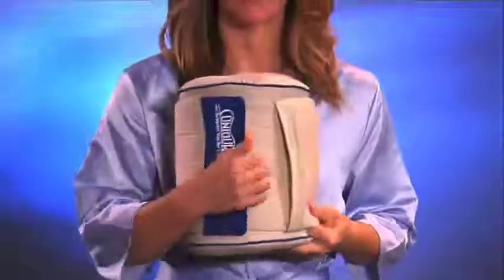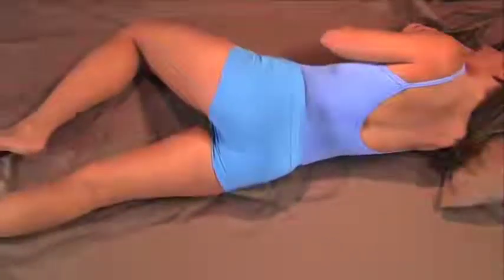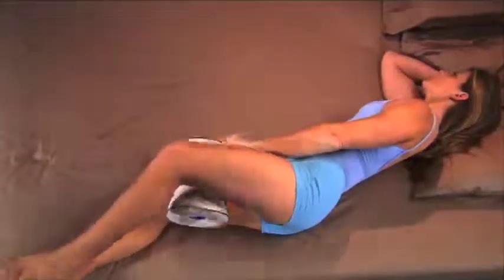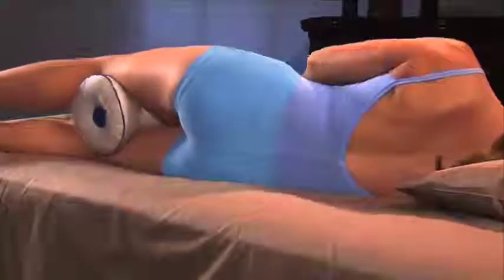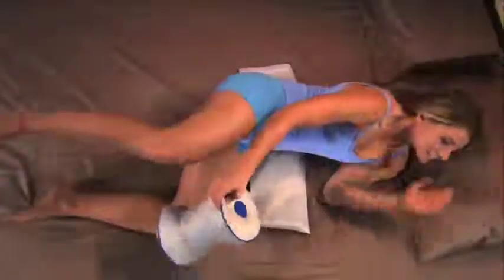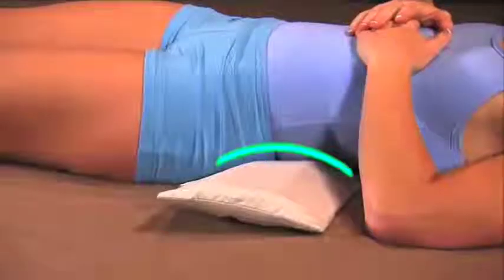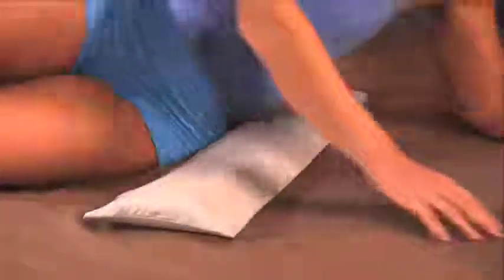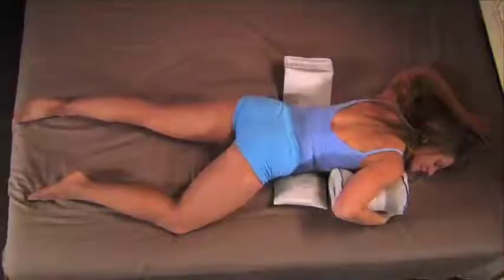202743- Double Back Pillow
202743- Double Back Pillow